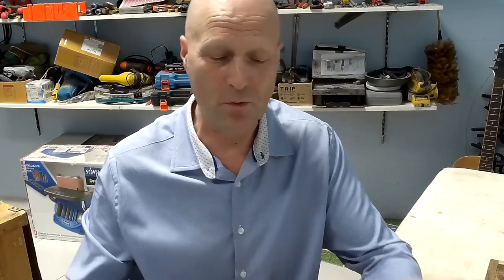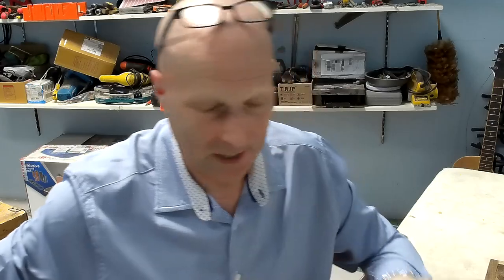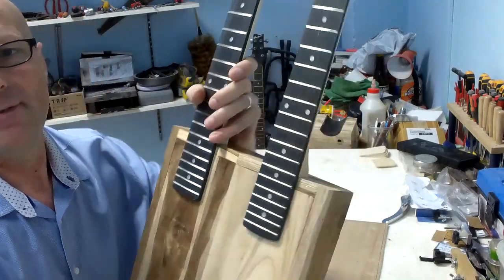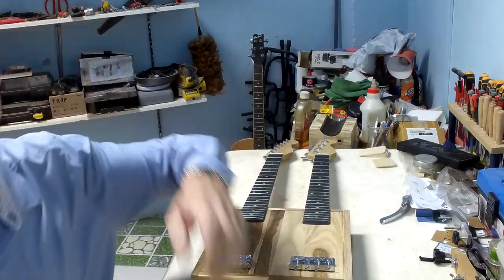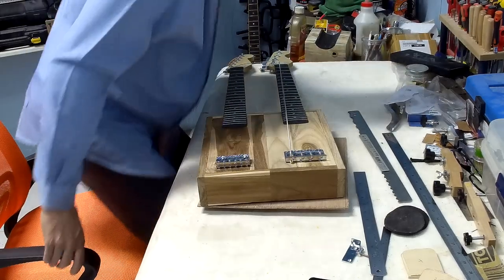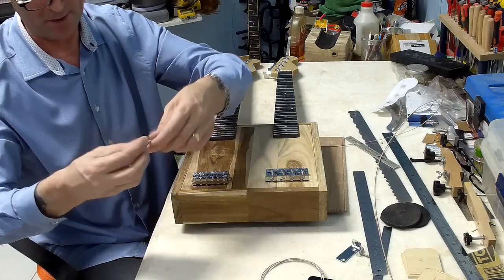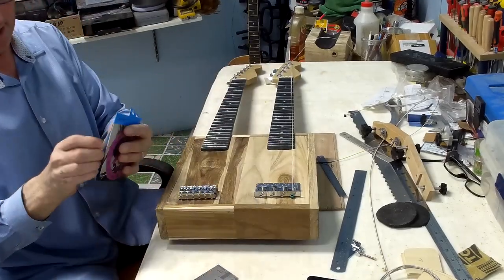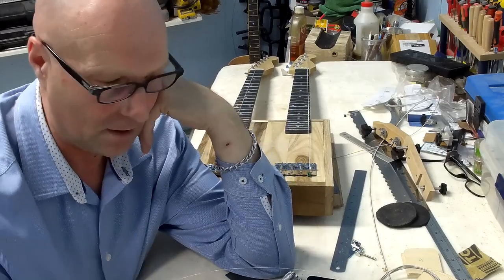RoJoBe Music Double neck guitar build part 5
In this video, I 'dry' fit the necks to enable alignment of the bridges and then check neck brake angle to determine what (if any) adjustments I need to make